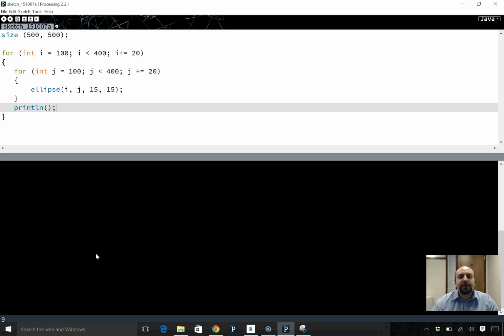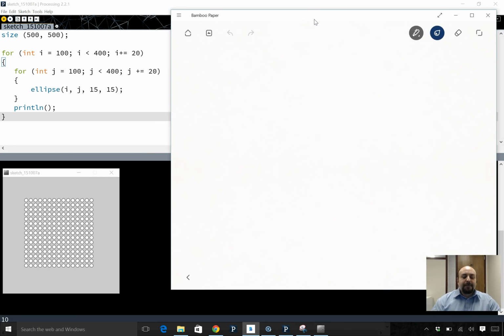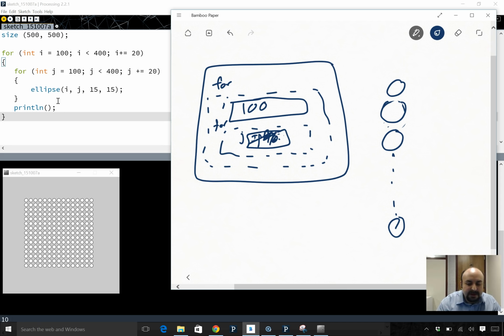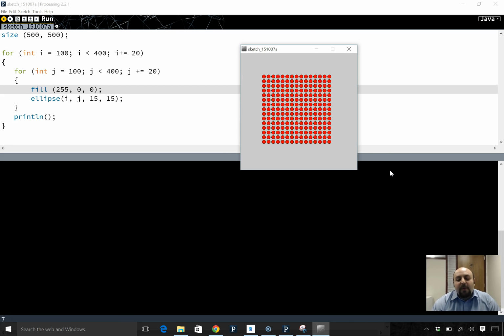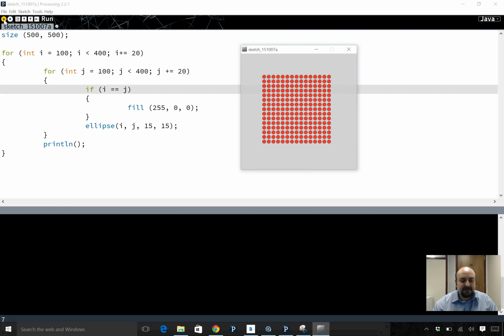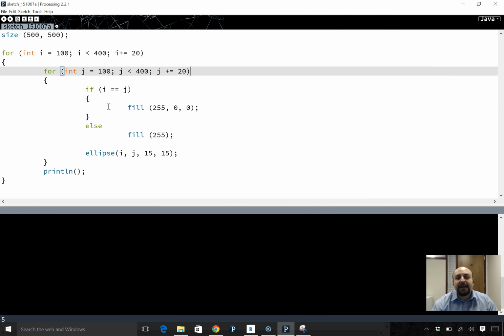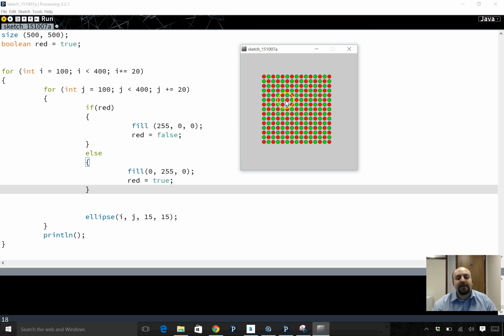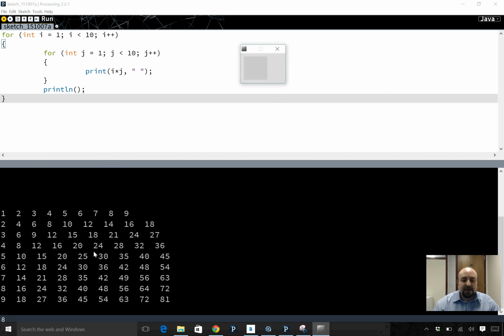Repetition Structures Tutorial